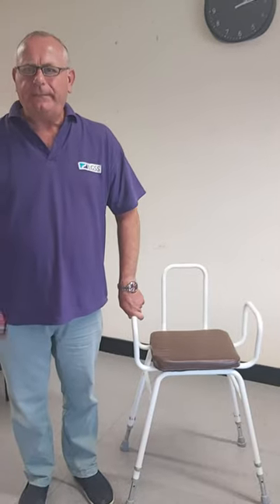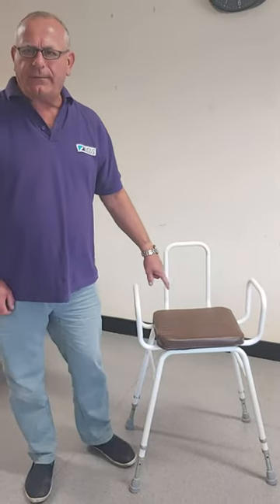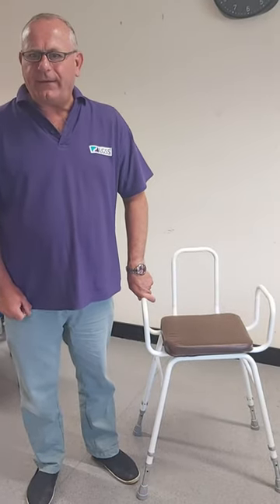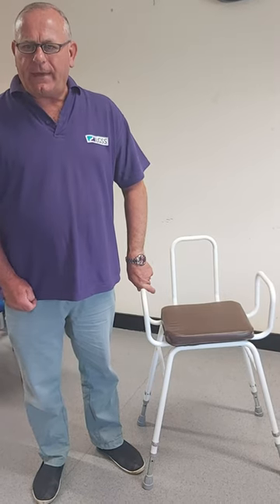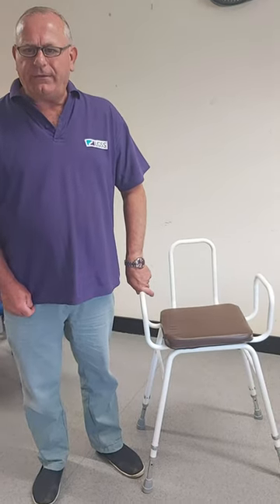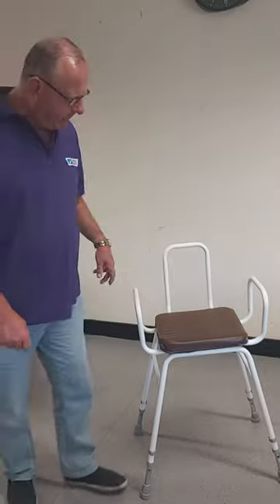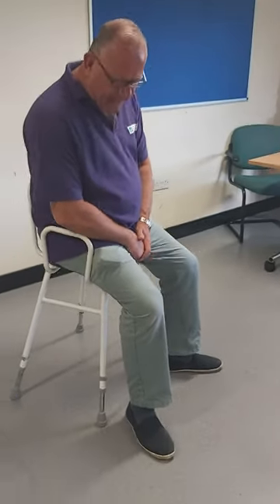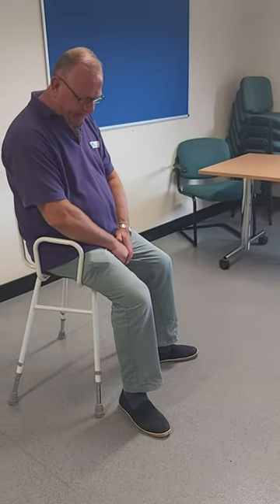Perching Stool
This video should be watched as part of the online Low Level Equipmemt Prescriber Training